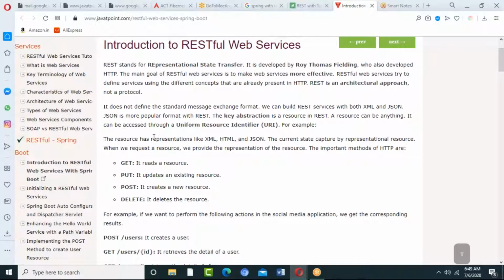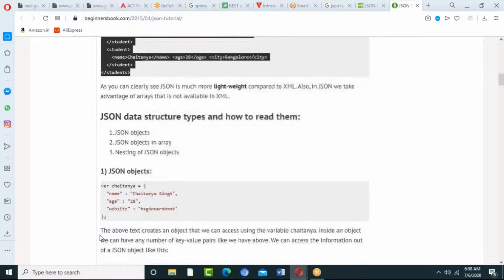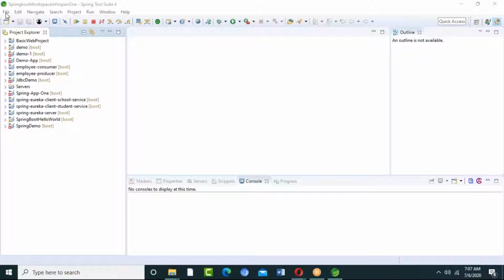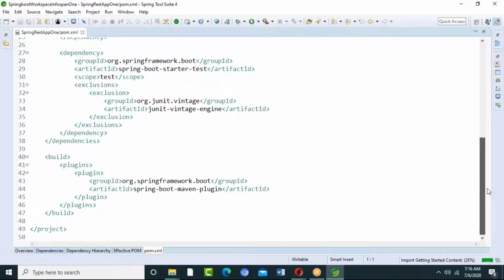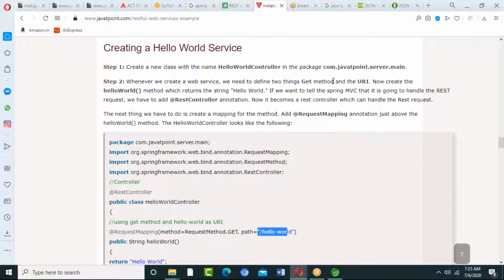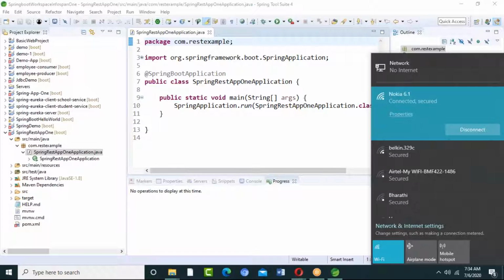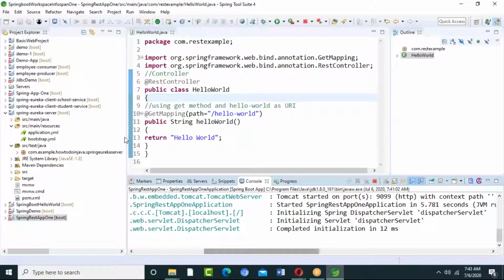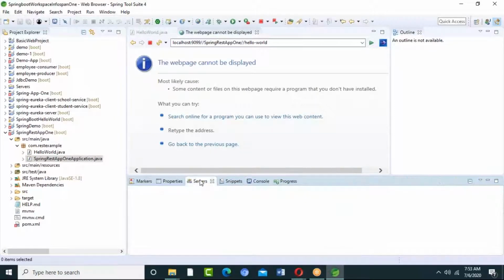javafullstack Developer regular session class-19 |06-July-2020 | Invitech IT - 7207336490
Javafullstack training
javafullstack course

Javafullstack classes online Trainings

Javafullstack online training - Day 19 class recording

For more trainings and certifications

Artificial Intelligence
WORKDAY HCM
Power bi
PL/SQL
Digital marketing

we provide all software courses trainings

Offline and Online Training, Corporate Trainings
Global Certification Help 100% Exam clearance

Placements guaranteed with Training